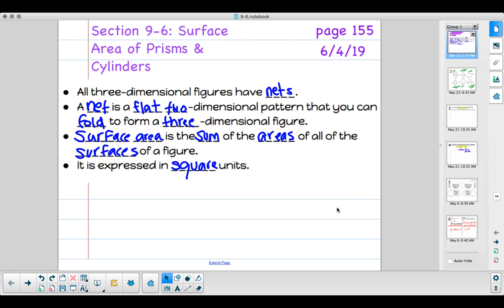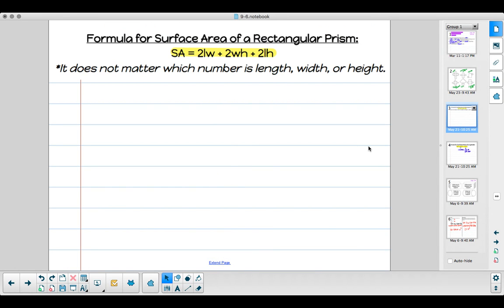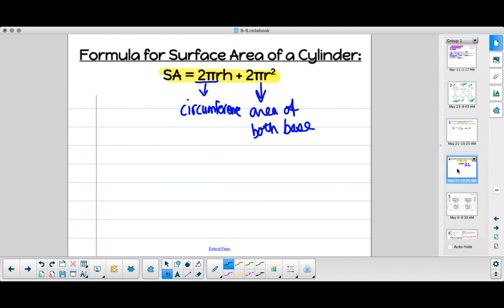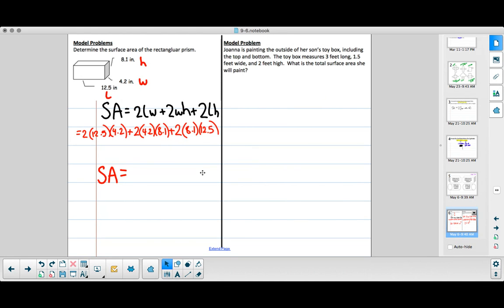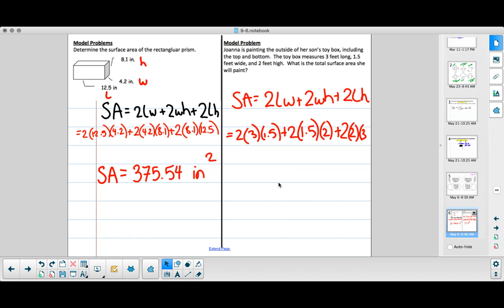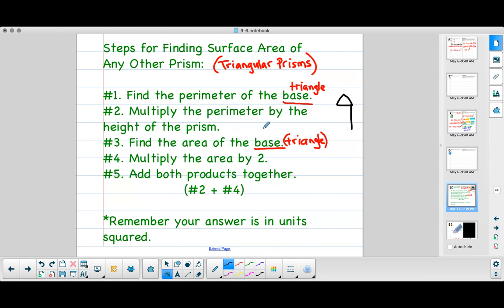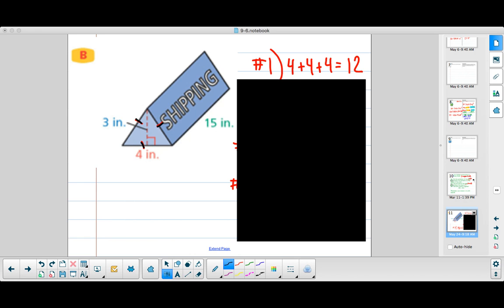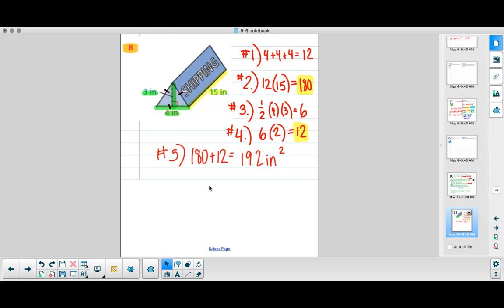Surface Area of Prisms